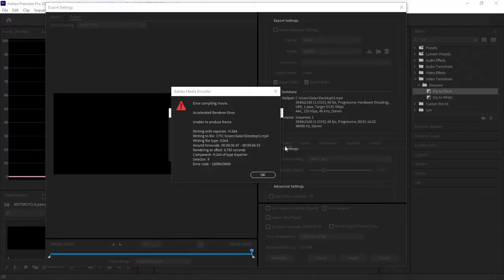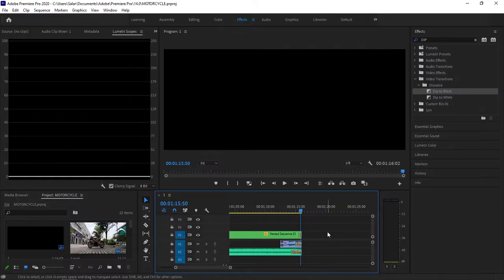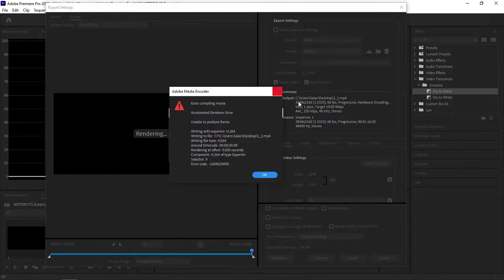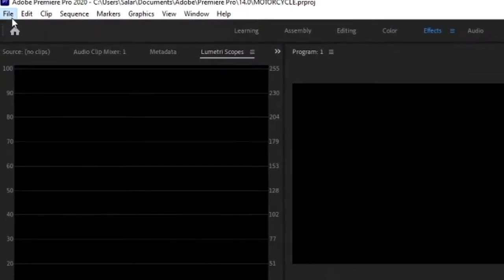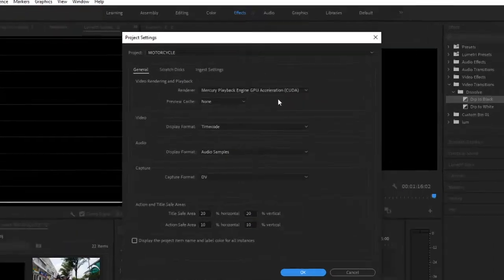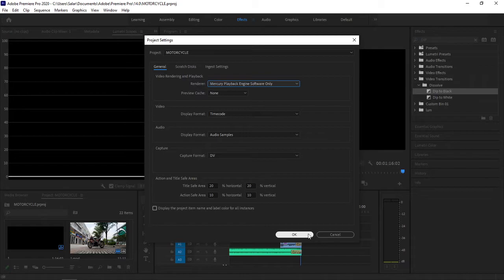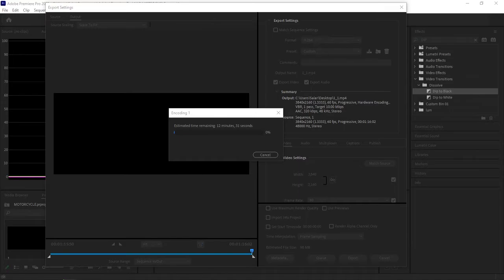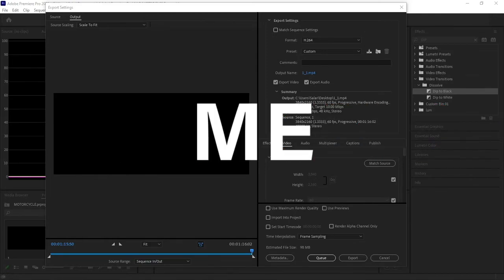How to Fix Error Compiling Movie - Unable to produce frame. Accelerated Renderer Error Premiere Pro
Hi! Do you keep getting this Premiere Pro error code:
Error Compiling Movie
Accelerated Renderer Error
Unable to Produce Frame

I found a very easy solution for it

Previous Channel Got Deleted